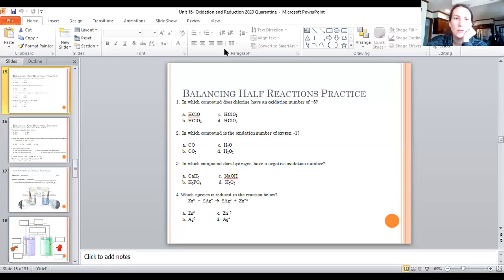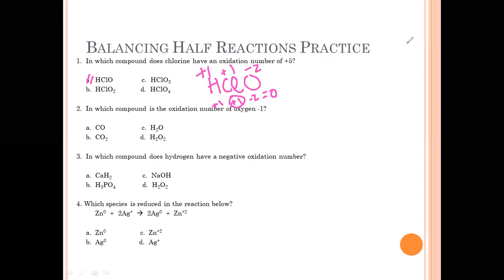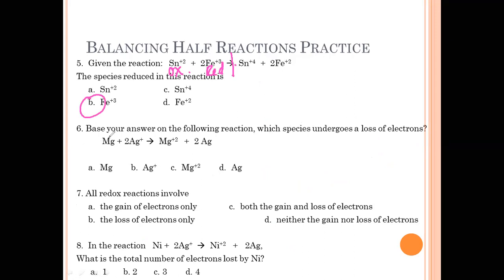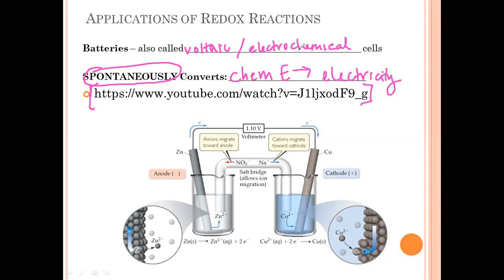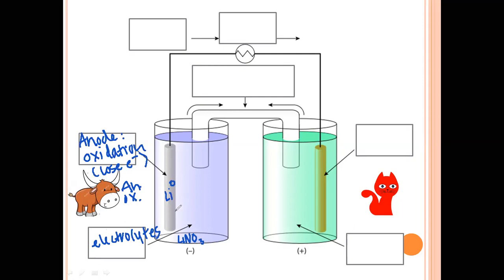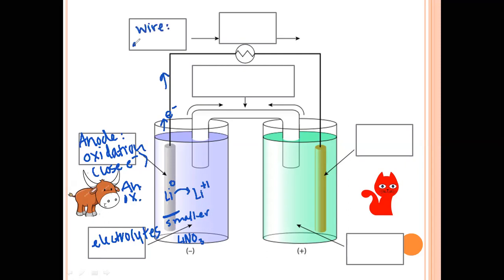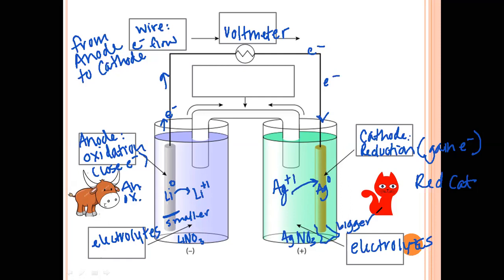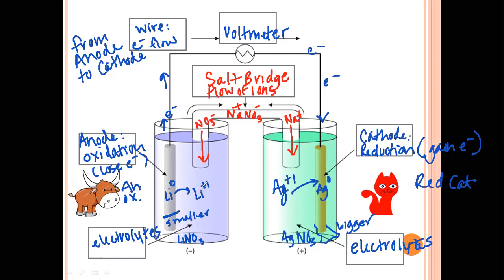Practice Redox and Intro Voltaic Cells